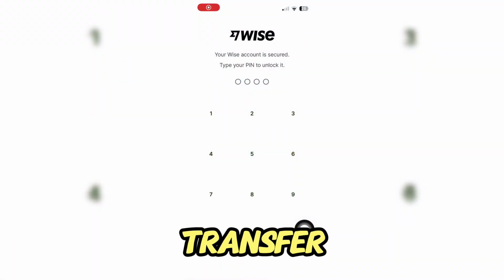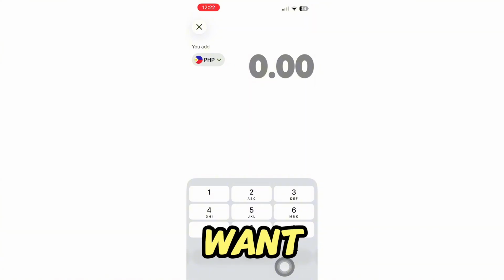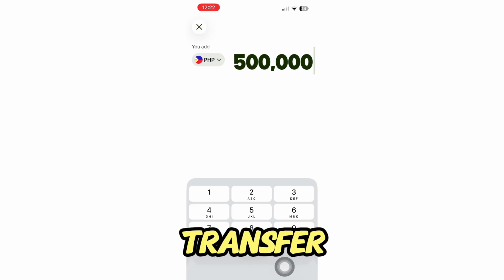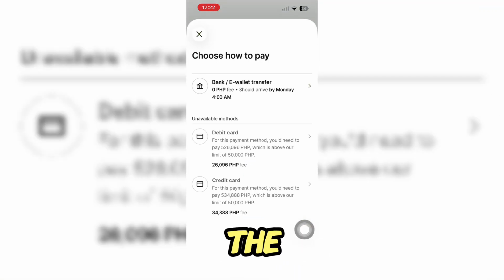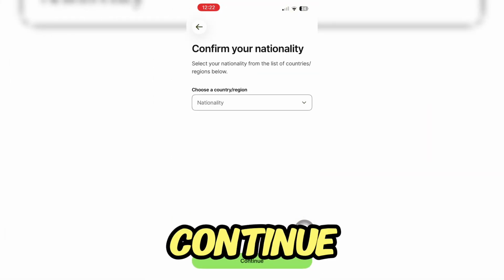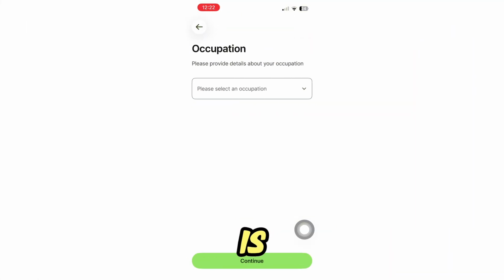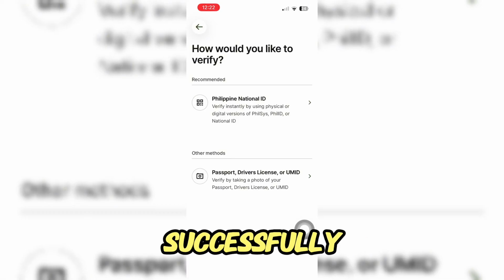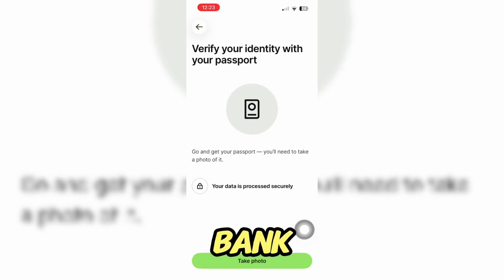How to Transfer Money from Your Bank to a Wise Account (2025 Guide)